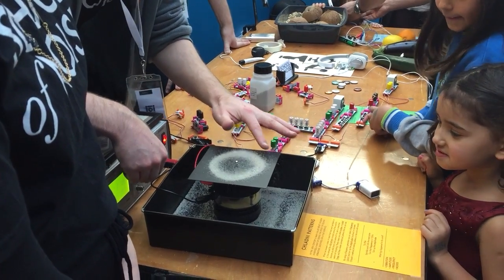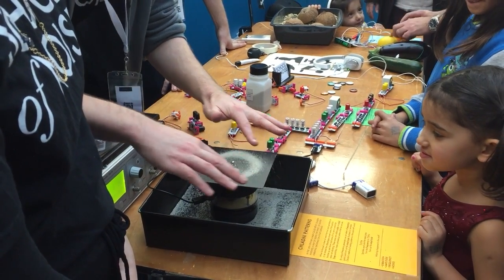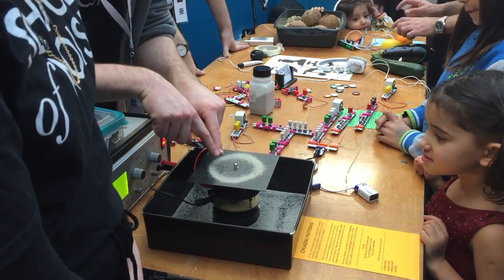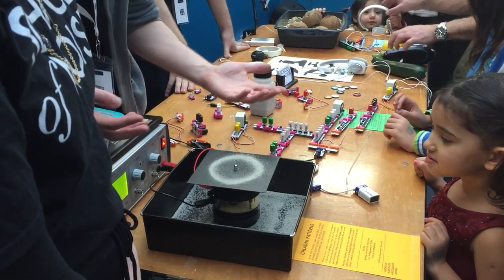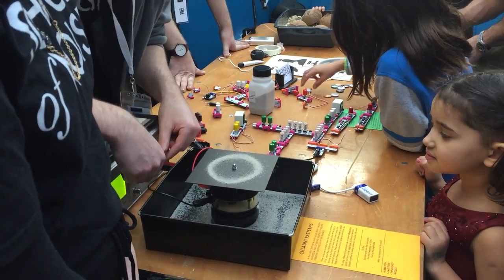School of Noise at the Festival of Imagination ... Making waveforms in sand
Working with the School of Noise at the Festival of the Imagination at Chats Palace on the 13th of Feb.